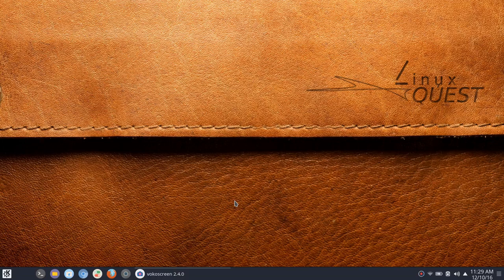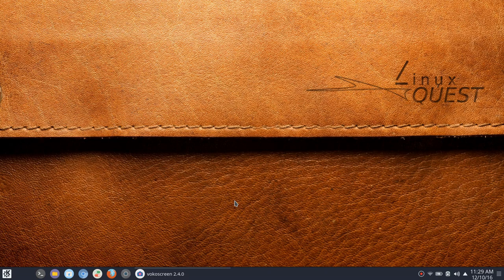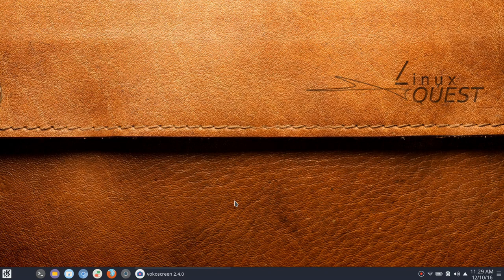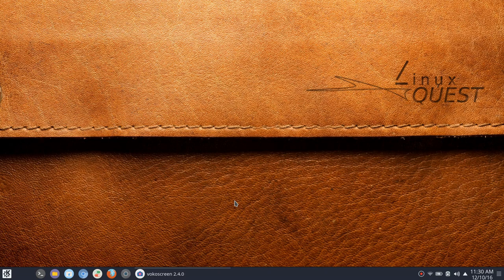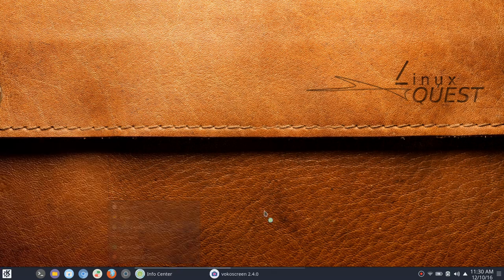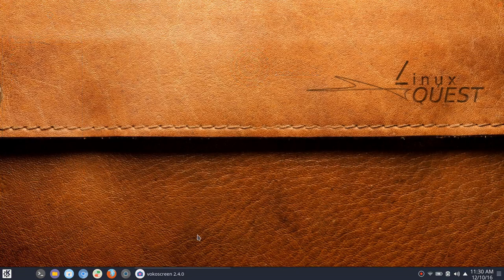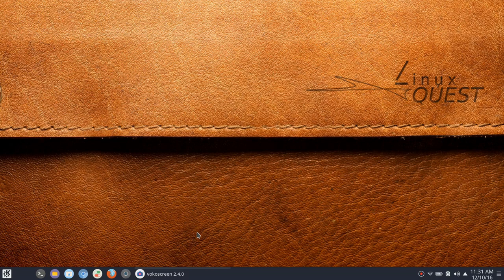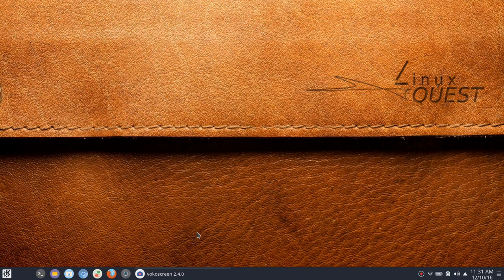Distro Challenge Update & Thanks to LAOS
Just an update to the Linux Challenge between BigDaddy & Linux Quest. Thanks to Linux and Other Stuff for the awesome wallpaper.